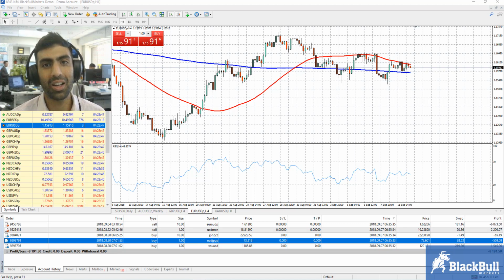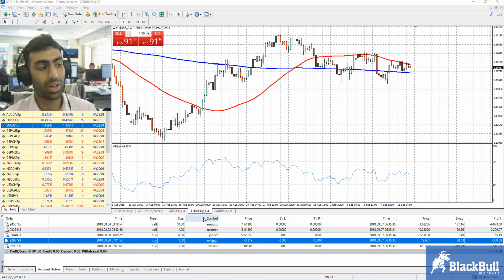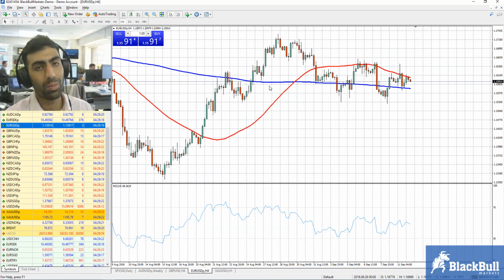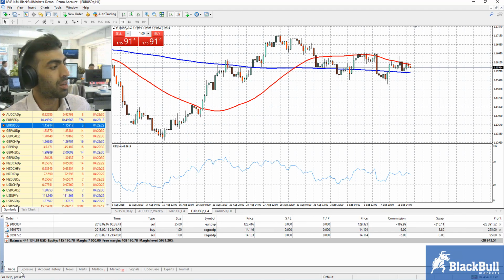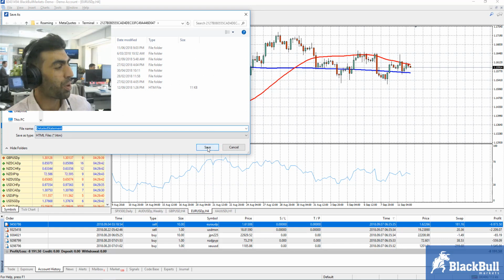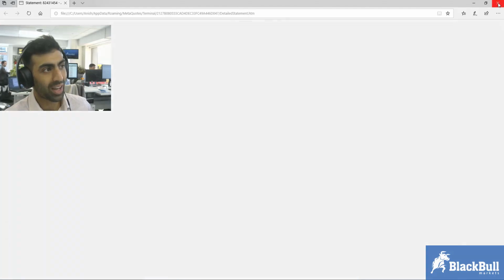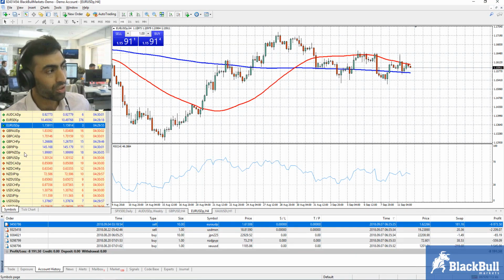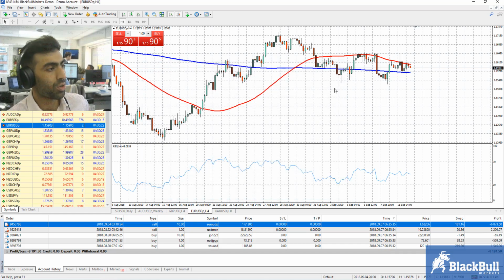How to check the leverage on the MT4 Account under BlackBull Markets Trading Platform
BlackBull Markets, a New Zealand based and regulated FOREX & CFDs Broker.
BlackBull Markets is the trading name of Black Bull Group Limited, which is a registered Financial Service Provider in New Zealand with FSP No. 403326